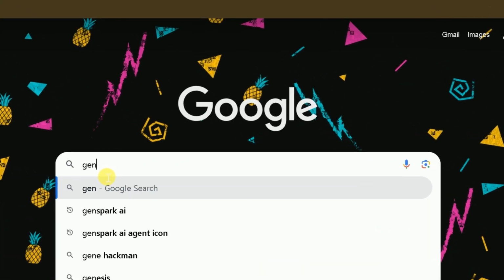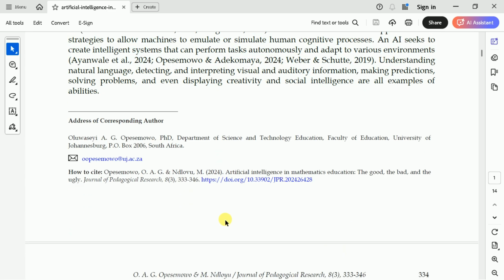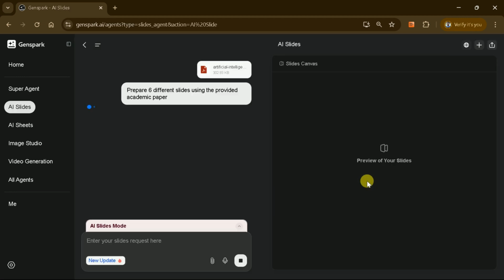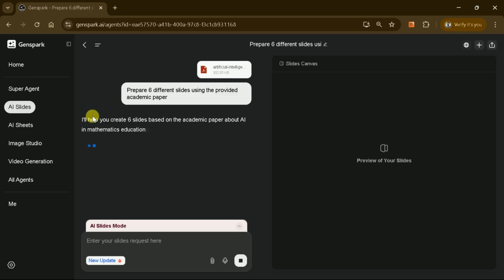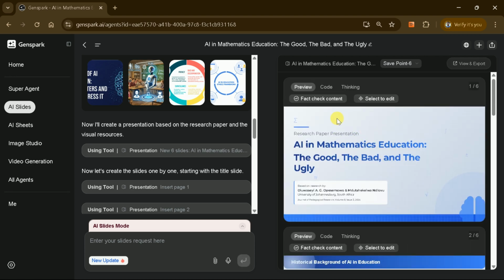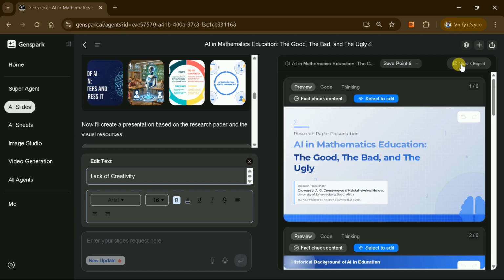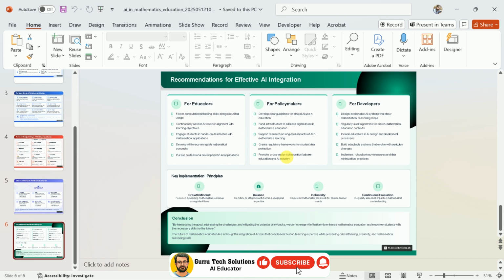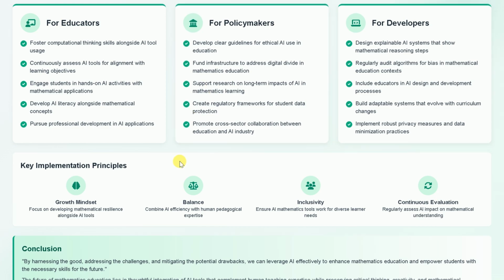The Best NEW AI Tool for Making Stunning Presentations for FREE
Create Stunning Presentations in Minutes with Genspark AI - 100% Free | The Future of Presentations is Free: Introducing Genspark AI

Say goodbye to hours of struggling with presentation design! In this video, I'll show you how Genspark AI is revolutionizing the way we create professional presentations - and the best part? It's completely FREE!

🔥 What You'll Learn:
• How to create professional presentations in minutes
• Secret tips to maximize Genspark AI's features
• Step-by-step guide for beginners
• Advanced techniques for stunning slides
• How to save hours of design time